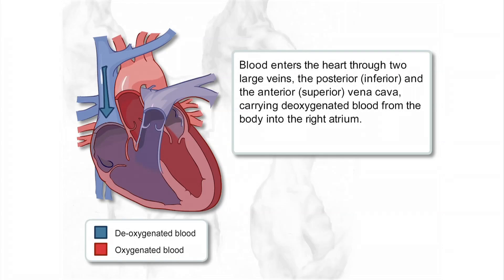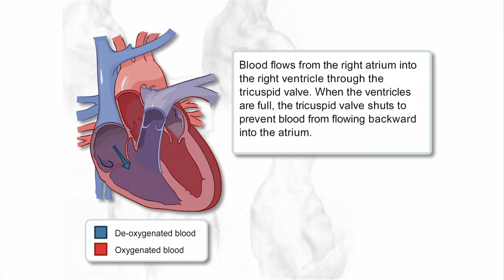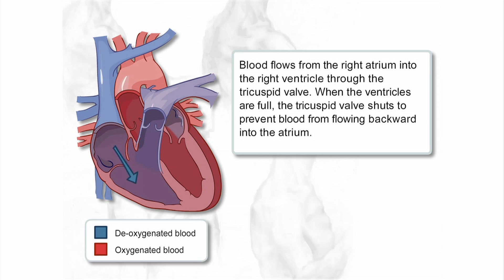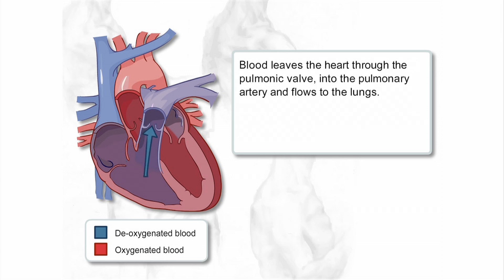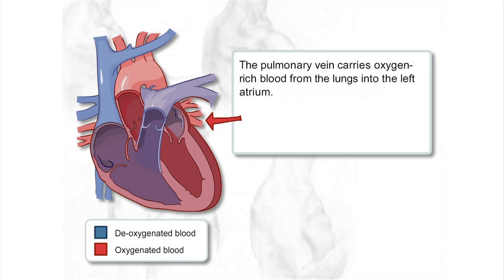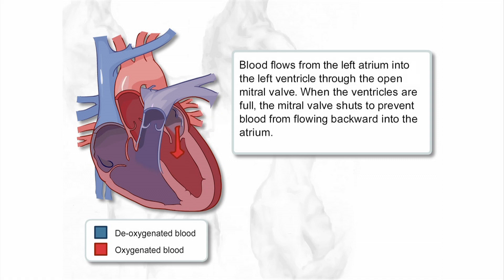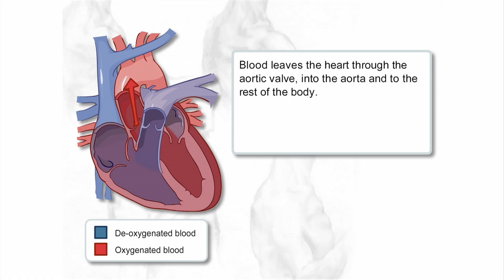Blood flow through the heart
The heart is a muscular organ that pumps blood through the blood vessels of the circulatory system. Blood transports oxygen and nutrients to the body. It is also involved in the removal of metabolic wastes. This video describes how blood flows in and out of the heart.

This video is part of the Science Learning Hub Pokapū Akoranga Pūtaiao student activity Labelling the heart

The activity offers both an interactive online version and a paper version download.

For more STEM resources on the human body, use opur TOPICS tab

Copyright: The University of Waikato Te Whare Wānanga o Waikato